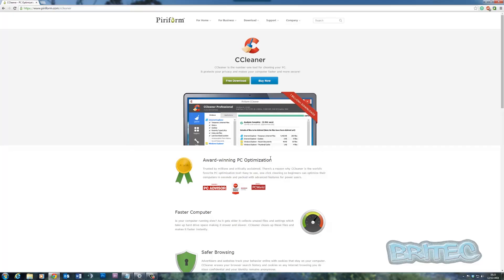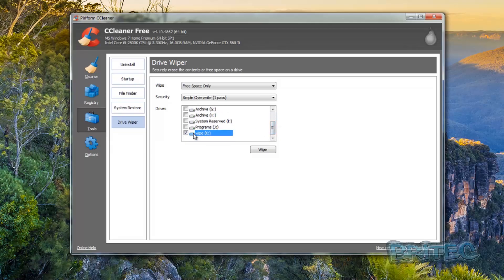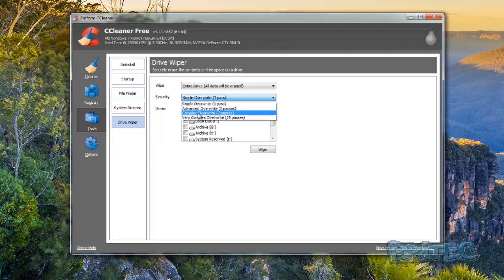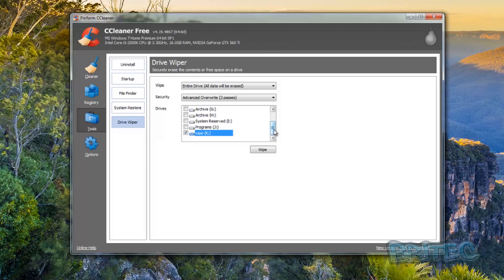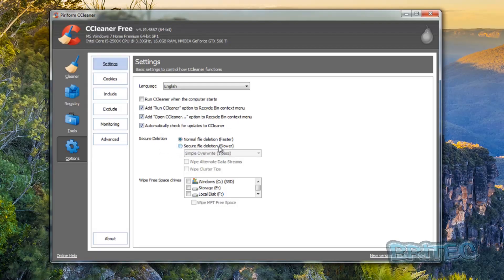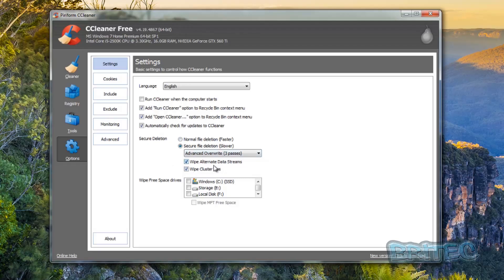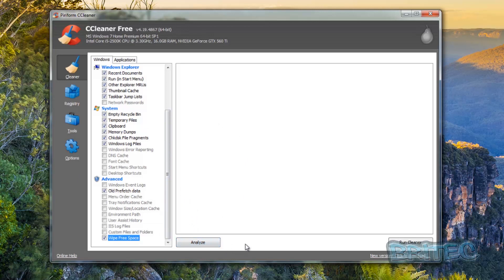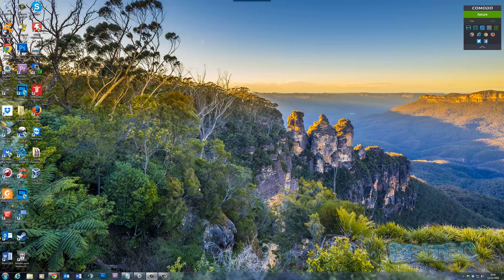Secure Wipe / Erase Hard Drive with CCleaner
In this video I will show you how easy it is to securely wipe you hard drive, maybe you want to sell your computer or you might be throwing out you old computer / pc. Its very important to remember there is sensitive data that is store on your ssd or hard drive, even after you format the drive, data files can still be recovered from that drive, all your photos, documents, videos...everything. That's why you should consider wiping the drive with 3 overwrites, 7 overwrites, 35 overwrites, this is passes of write made to the drive to delete data. They are called DoD 5220.22 M Disk Wipe for hard disk data removal for making data securely erased on a hard drive. CCleaner is a free utility